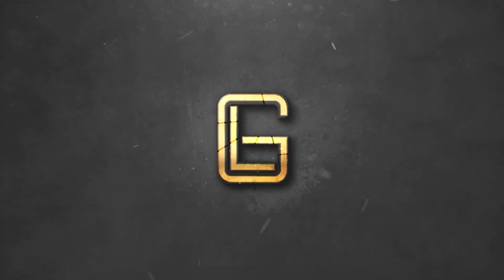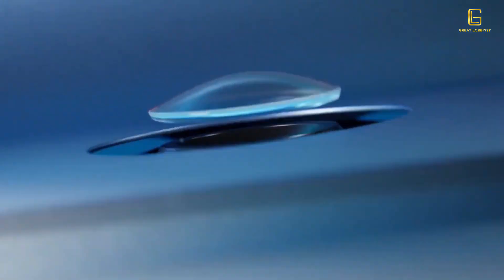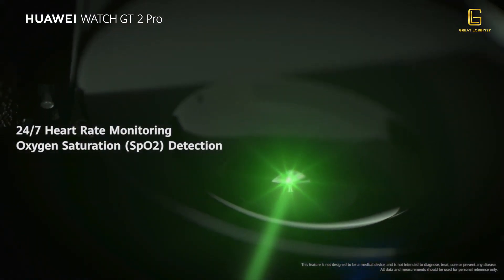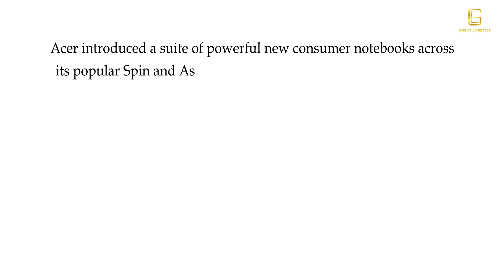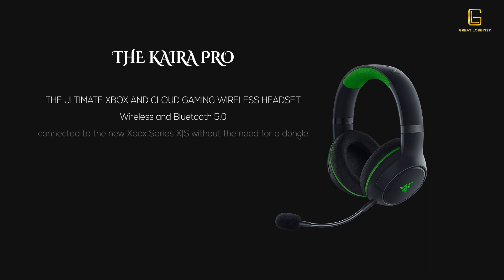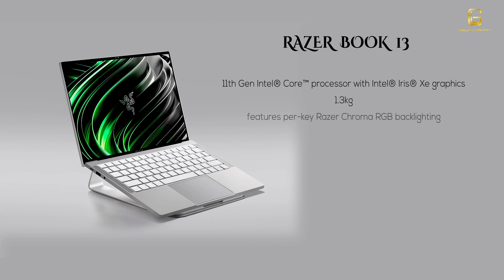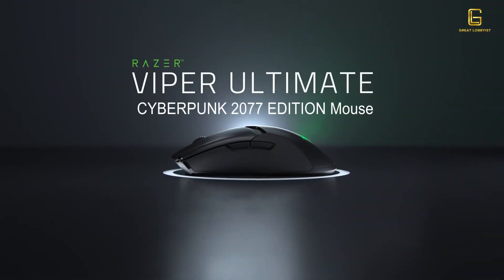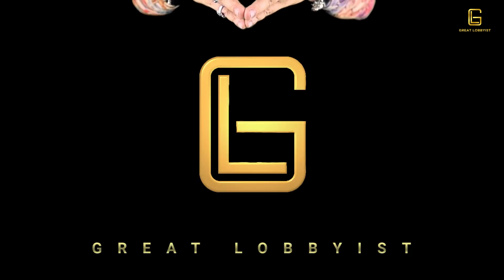GL Tech News Knockout - #0017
This week on GL Tech News Knockout Acer launches new spin and aspire series laptops with Intel Core 11th Gen Processors, Razer Launches gaming headphones and mouse and even a laptop, Huawei Watch GT 2 Pro debuts in UAE with Moonphase design, and more.